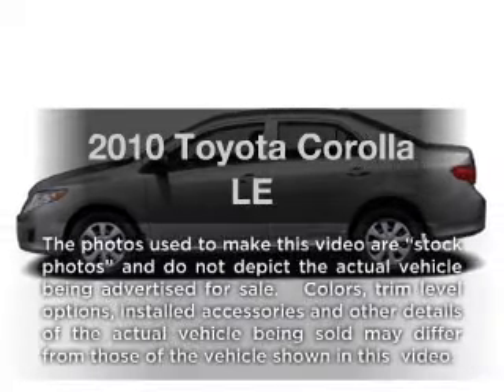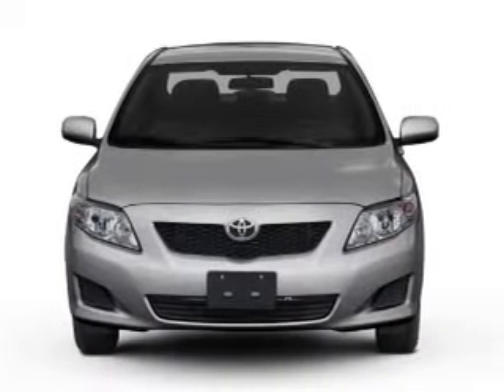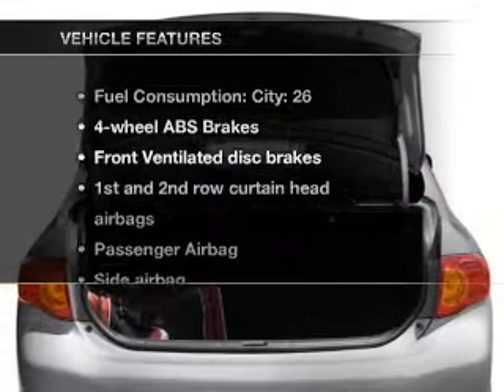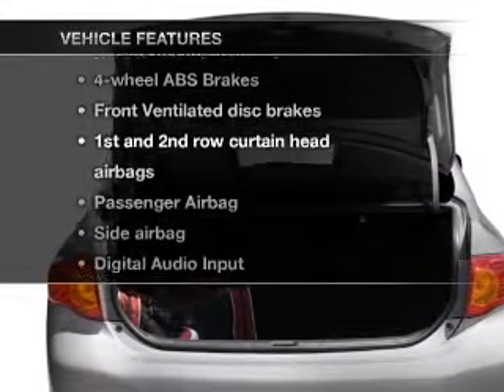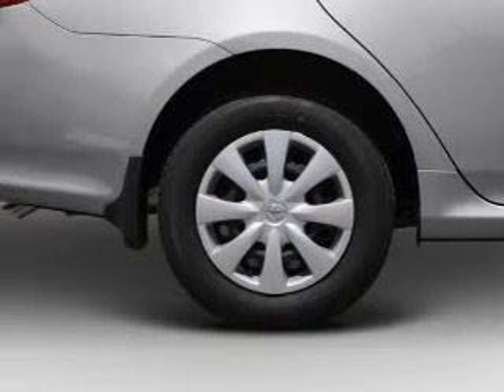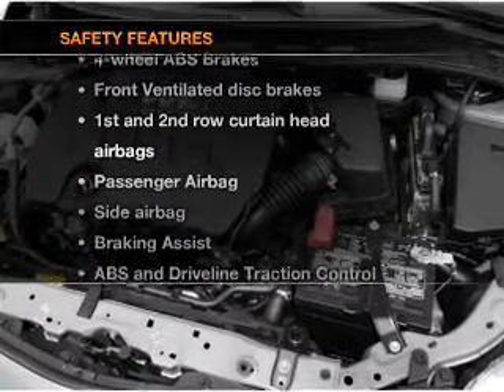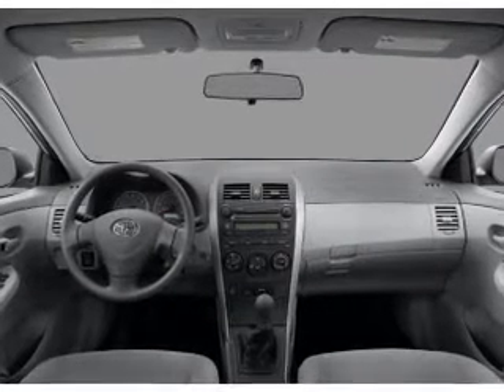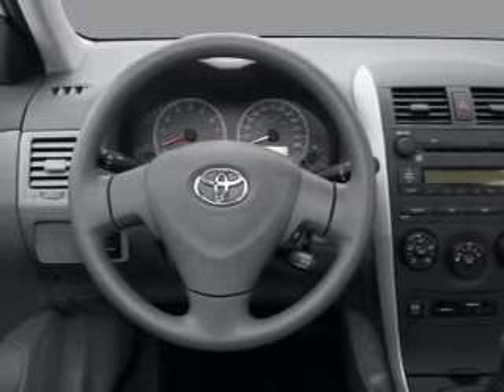2010 Toyota Corolla - Manchester NH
Year: 2010
Make: Toyota
Model: Corolla
Trim: LE
Engine: 1.8 liter inline 4 cylinder 16 valve
Transmission: 4-Speed Automatic
Color: Green
Mileage: 27250
Address:
1477 S Willow St